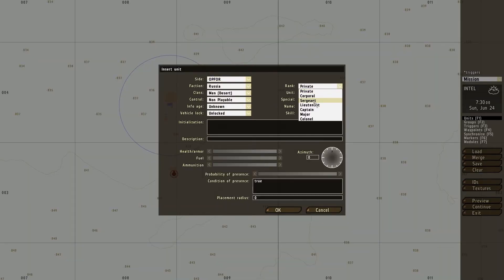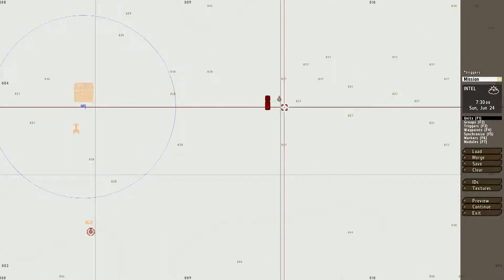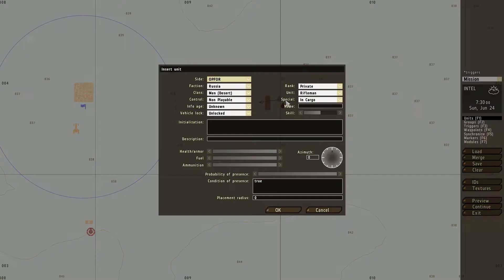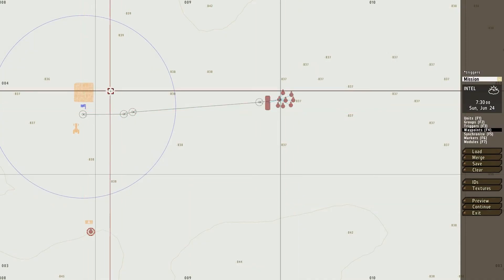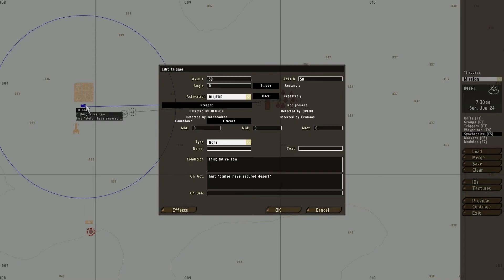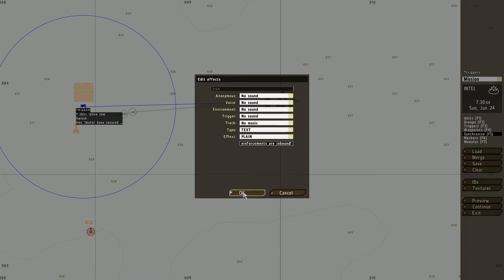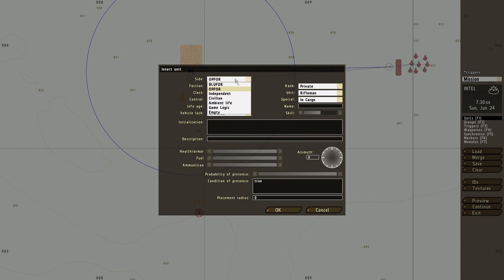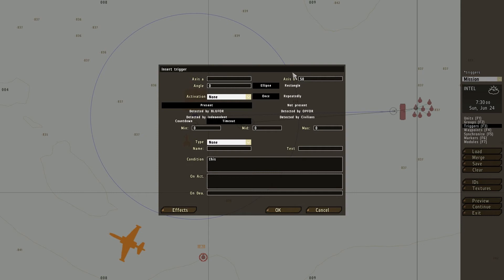Arma 2: Editing objectives tutorial (Part2)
Tutorial of triggers in Arma 2 editing mode.
Shows you how to make triggers and what they can be used for.

Codes used
!alive = dead
alive = alive
hint "" = text bubble
VehicleName lock false = Unlock vehicle